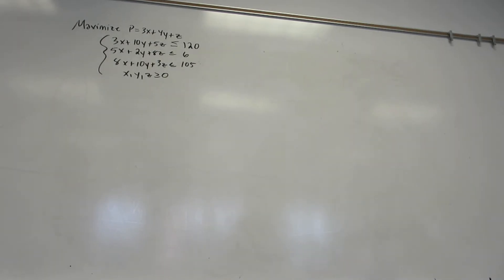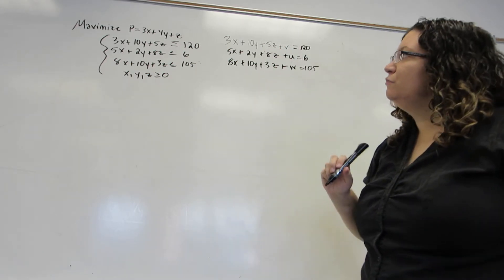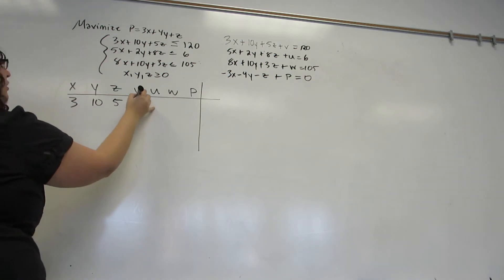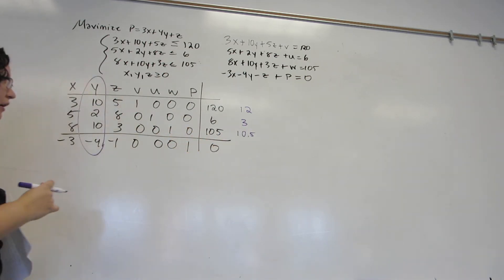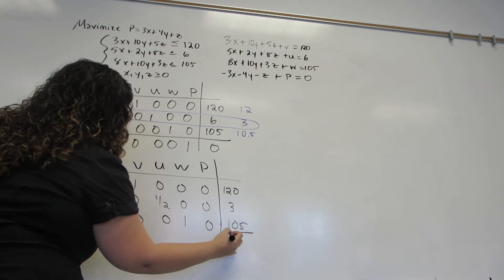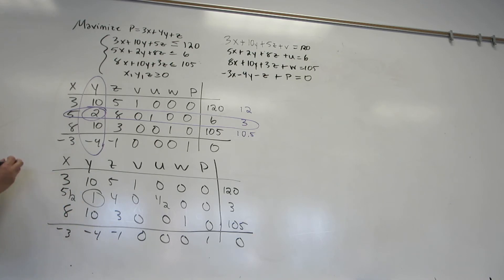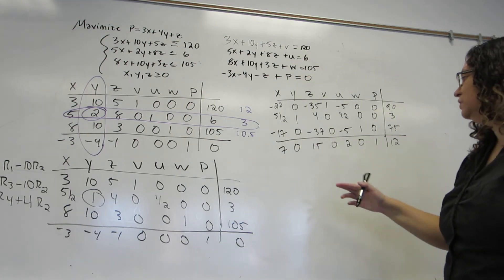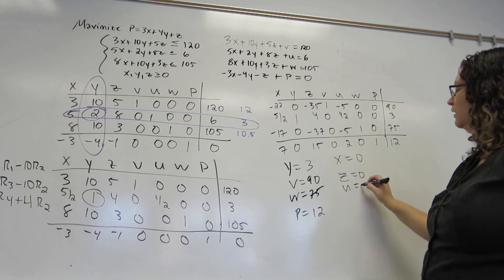Simplex Method, Example 2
Solving a standard maximization linear programming problem using the simplex method.